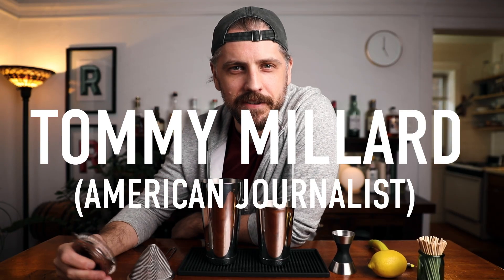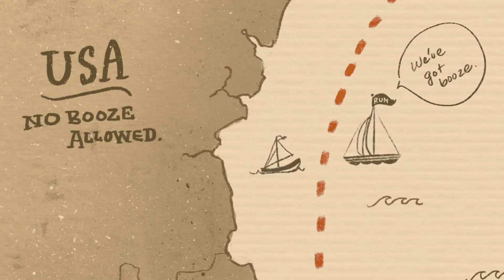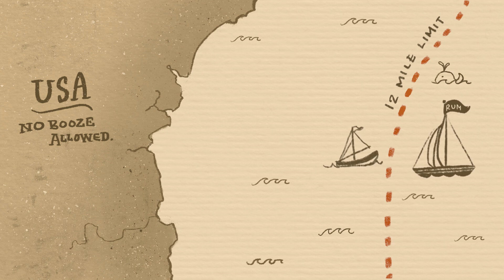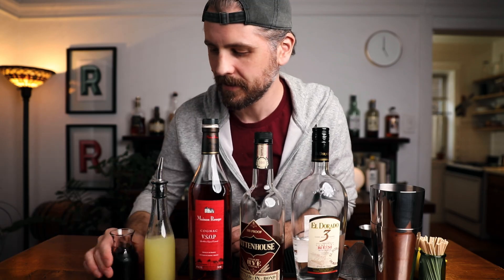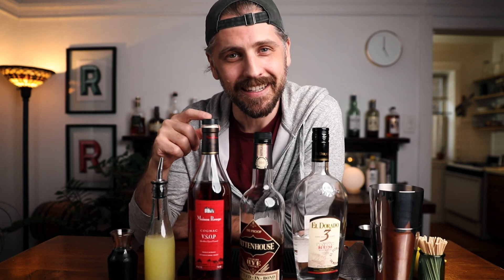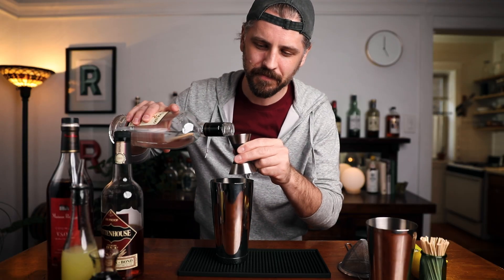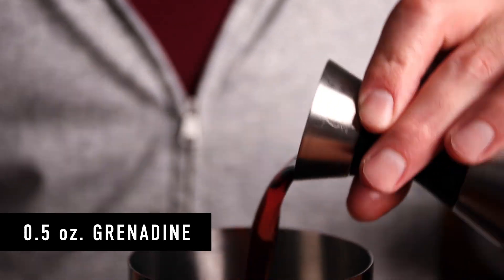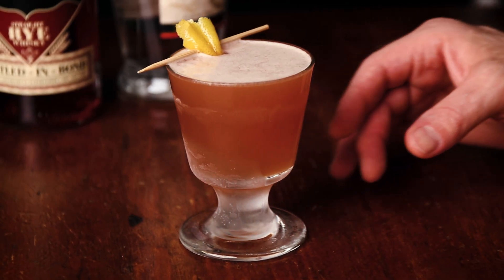How To Make A 12 Mile Limit Cocktail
In today's video I'm going to show you how to Make a 12 mile limit! This is a surprisingly easy cocktail to drink (it has three base spirits). The name, 12 mile limit, comes from a nautical border created during prohibition to enforce the possession and consumption of alcohol. In response, this drink defied the law by offering rum, rye whiskey, and brandy - all in one go!
Cheers!

TIME STAMPS:
Intro: 0:00
The History: 0:45
The Booze: 2:50
The Recipes: 4:04
Sips: 5:37

THE 12 MILE LIMIT RECIPE
1 oz. (30 ml) El Dorado 3yr Rum
1/2 oz. (15 ml) Rittenhouse 100 proof Rye Whiskey
1/2 oz. (15 ml) Mason Rouge V.S.O.P. Cognac
1/2 oz. (15 ml) fresh lemon juice

THE TOOLS
My new favorite thing - "To The Bar" brass sign

Image attributions:
Rumrunner definition: Merriam Webster Dictionary